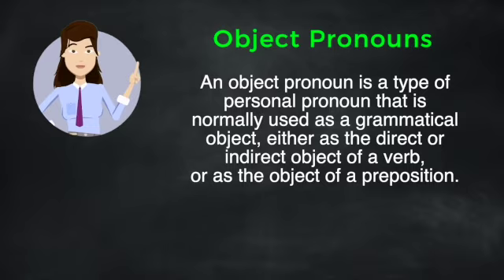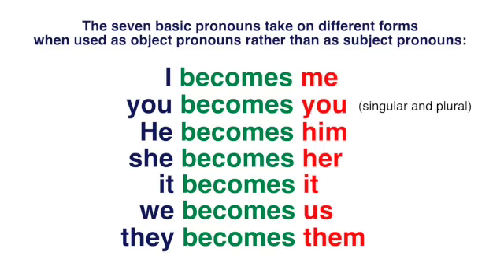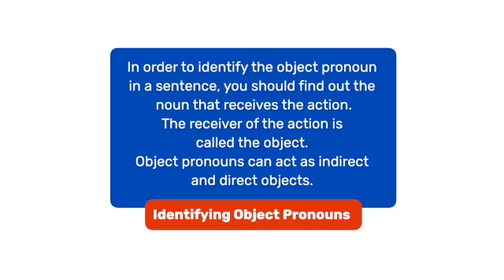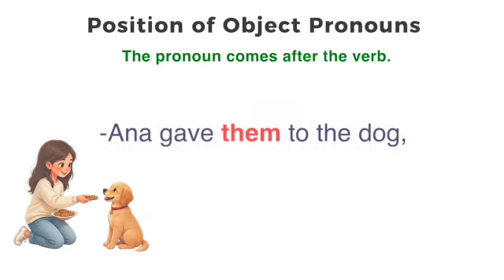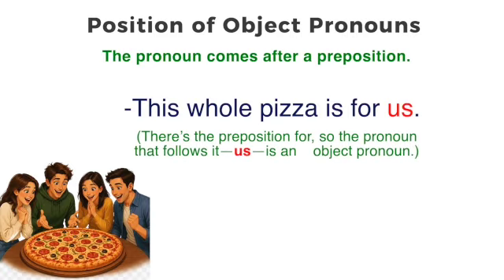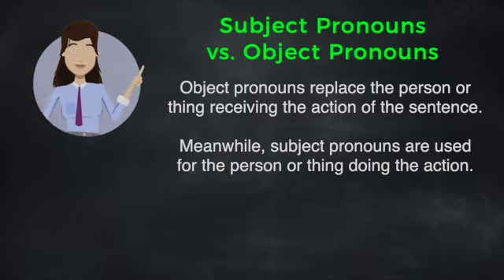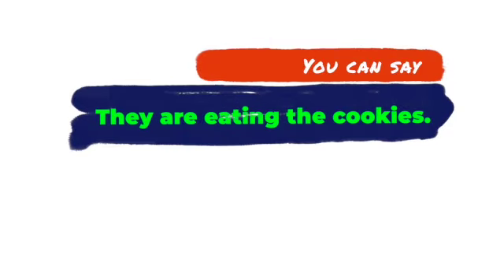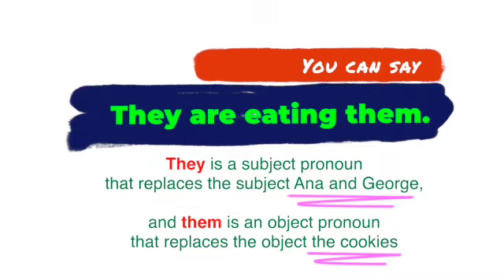2026 August The ILE Vlog Let´s Learn Grammar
This month  we are going to learn a little bit about how to use the object pronouns.